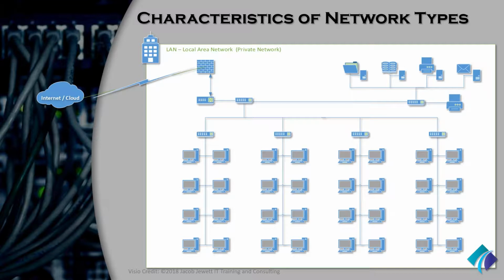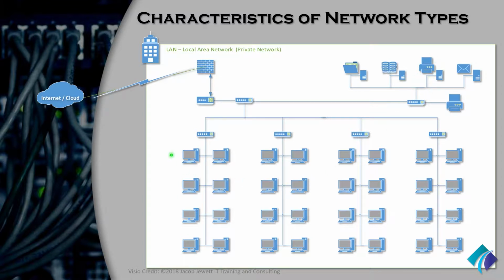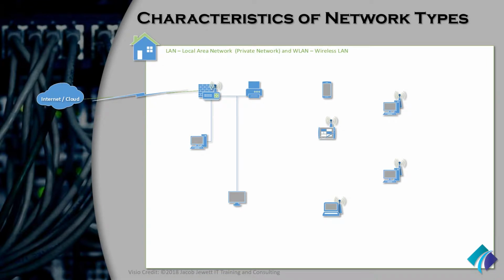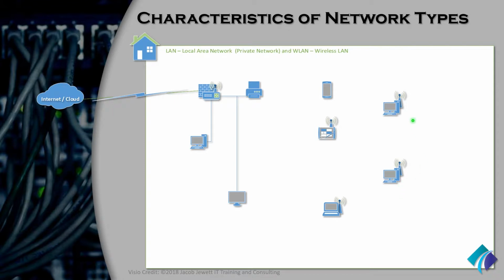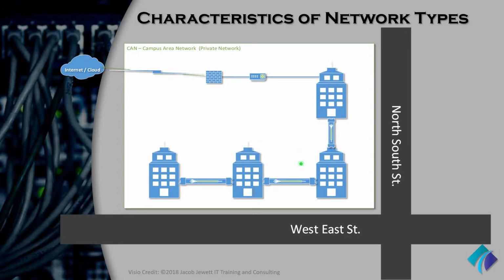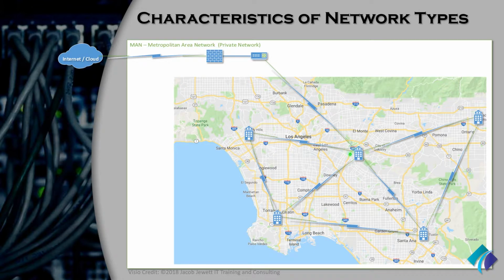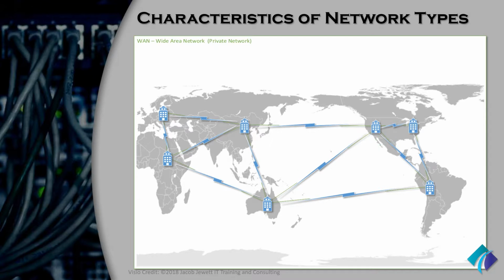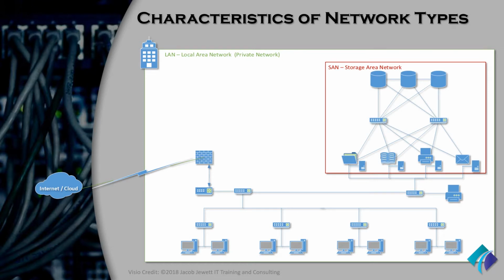JJITTC Network+ 10-007 Objective 1.5 - Network Types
Videos covering the following CompTIA Network+ N10-007 Objectives

1.5 - Compare and Contrast the Characteristics of Network Topologies, Types and Technologies
- Types
  - LAN
  - WLAN
  - MAN
  - WAN
  - CAN
  - SAN
  - PAN

  - Client/Server Networks
  - Peer-to-peer Networks
  - Internet/Intranet/Extranet

--- Mail: ---
Jacob Jewett IT Training and Consulting

--- Credits ---
Definitions Source: Wikipedia.org